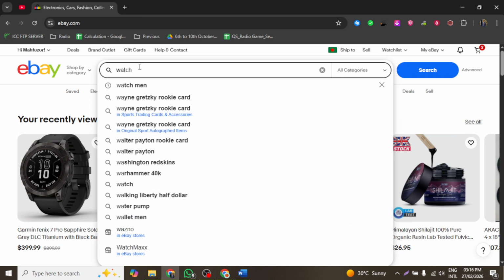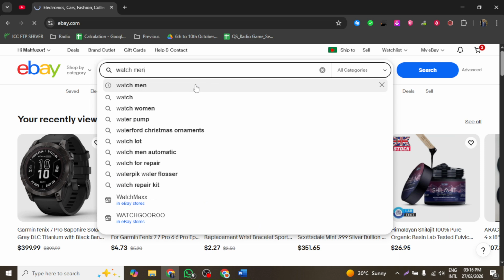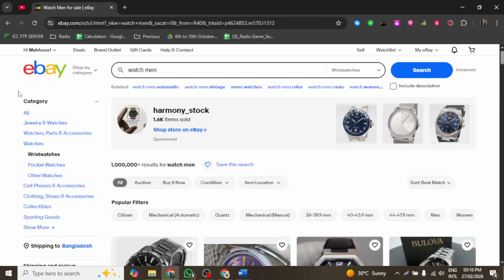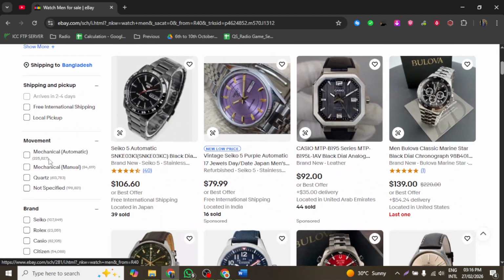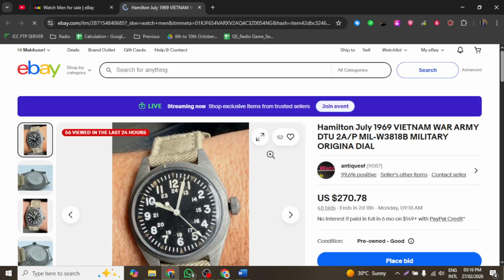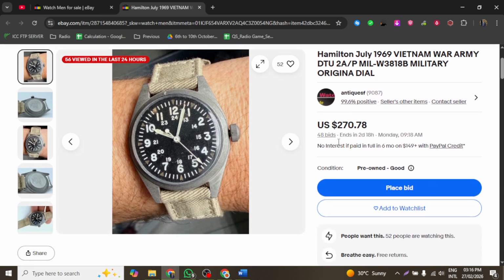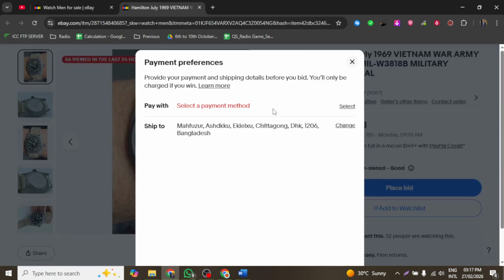How to set automatic bid on eBay[LATEST GUIDE]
In today's Video we cover, How to set automatic bid on eBay